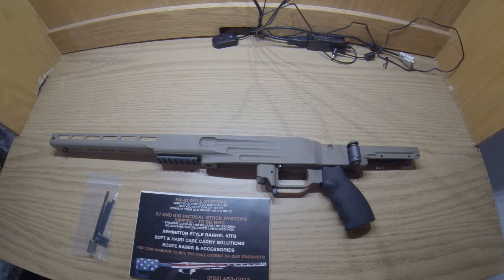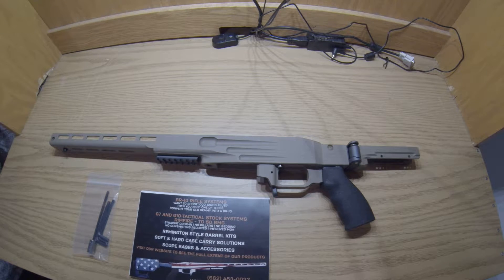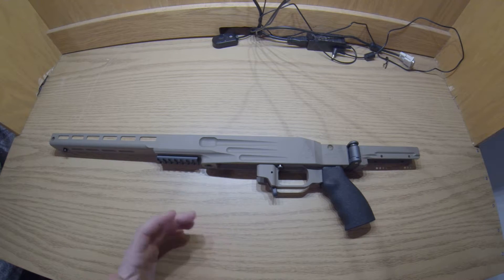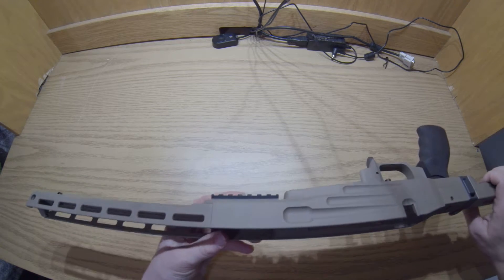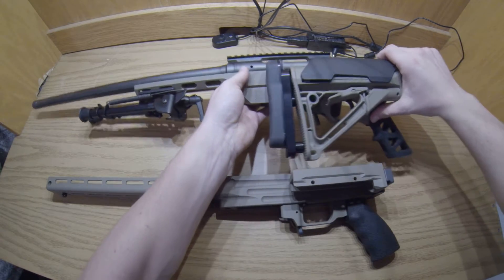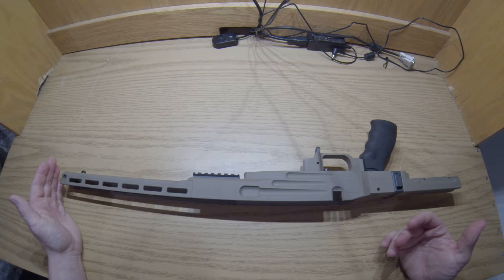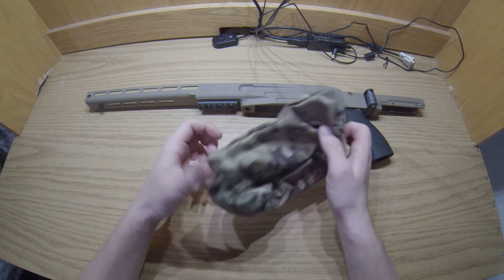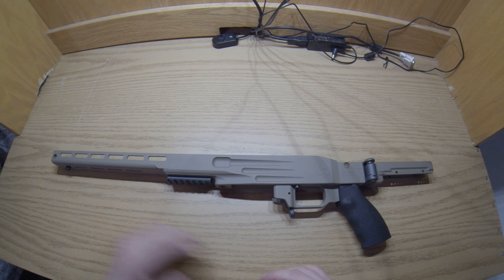McRee G10 M-LOK Initial Review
This is my initial reactions to the brand new McRee Precision G10 Rifle Chassis. This chassis is for many rifles and the design is the same but the individual recoil lugs and action screws may be at different lengths. The rifle going into this chassis is a Remington 700 .308.

I am a self funded you-tuber that gives honest, non biased reviews for people just like myself in the market for various products. I will try and only review products that have not been reviewed very much or i see aspects or features that are lacking/ not mentioned.

This video may not be used for anything without my consent.